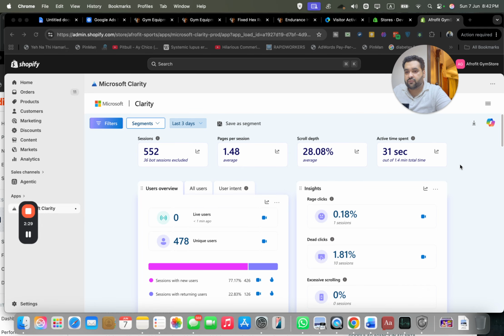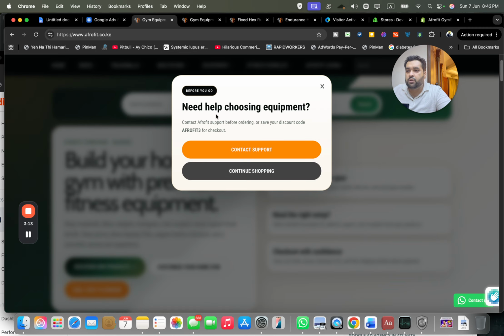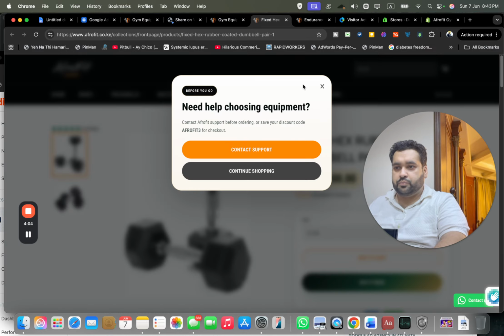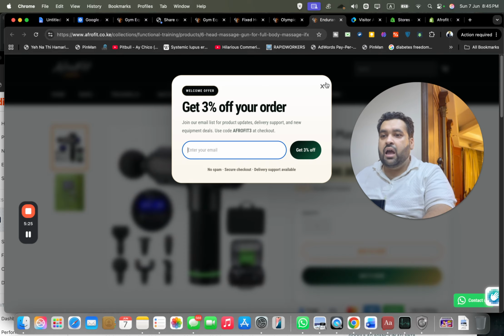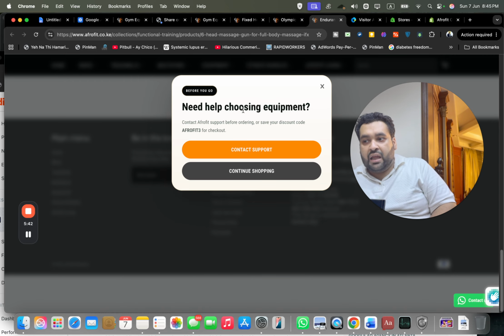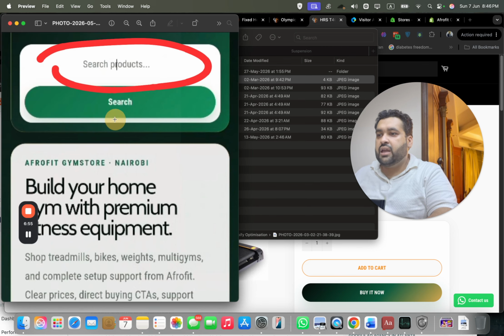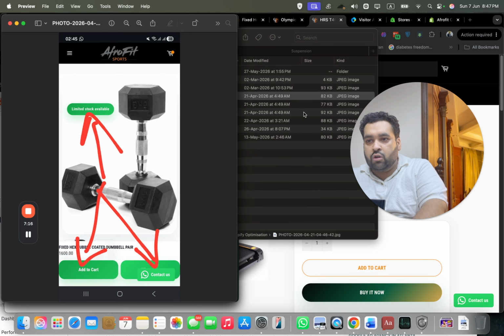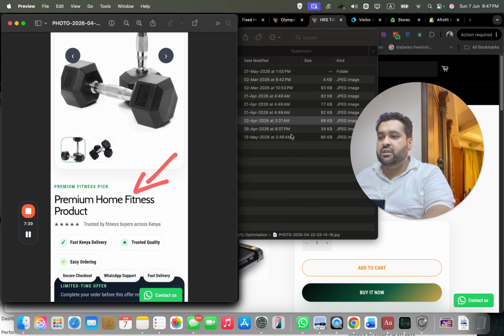2026 Shopify CRO Tutorial: Transform Your Store Into a Sales Machine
In this video, I’m sharing a complete Shopify CRO case study where we helped a client improve their Shopify store performance using conversion rate optimization.

A good-looking Shopify store is not enough. Your store must convert visitors into buyers. In this case study, we worked on product pages, call-to-action buttons, WhatsApp support, reviews, product bundling, speed optimization, color psychology, Microsoft Clarity, StatCounter, Google Ads data, Meta Ads traffic, and overall user experience.

The result?

The store achieved:

✅ 148% increase in sessions
✅ 41% increase in sales
✅ 47% increase in orders
✅ 86% increase in gross sales

This was not done by one person. It was a complete team effort by our AARS Webs team.

If your Shopify store is getting traffic but not generating enough sales, you may not need more ads first. You may need better CRO.

Our company is a Google Partner and Shopify Partner agency helping businesses with Shopify stores, WordPress websites, Google Ads, Meta Ads, and conversion optimization.

YouTube Chapters

0:00 Introduction to Shopify CRO
0:14 Why a Good-Looking Store Is Not Enough
0:32 What is Conversion Rate Optimization?
0:43 Shopify CRO Case Study Overview
0:56 Complete Workflow Behind the Project
1:13 Shopify Store Data and Results
1:21 148% Sessions, 41% Sales, 47% Orders Growth
1:36 Why CRO is a Team Effort
1:54 Using StatCounter for Traffic Analysis
2:14 Fraud Click Analysis and User Behavior
2:22 Using Microsoft Clarity for CRO
2:39 Popular Pages, Products, and Entry Points
2:57 CRO with Google Ads and Meta Ads
3:14 Adding WhatsApp Support to Shopify
3:31 Color Psychology in Shopify CRO
4:10 Reviews, Bundles, Payment Methods and Trust
4:31 Speed Optimization and Search Console Fixes
5:12 WhatsApp Contact Button Impact
5:27 Need Help Choosing Equipment CTA
5:45 Using Data to Make CRO Decisions
6:01 Fraud Click Tracking for Paid Ads
6:19 Mobile, Tablet and Device Experience
6:39 Email Marketing and Product Positioning
6:49 Search Bar and Store Navigation Improvements
7:07 Limited Stock Available CRO Tactic
7:23 CTA Button Color Testing
7:41 Why Shopify CRO Requires Continuous Work
8:00 What CRO Actually Does
8:21 Shopify CRO and Store Development Services
8:35 Why Work with AARS Webs
9:06 Contact AARS Webs for Shopify CRO
9:20 Final Words